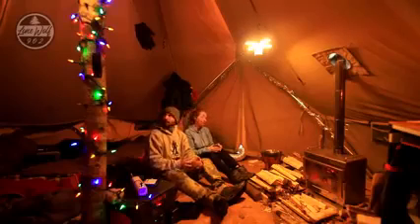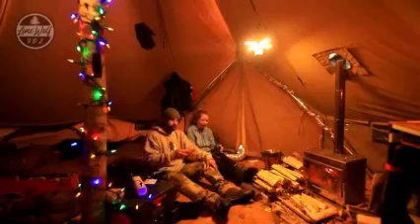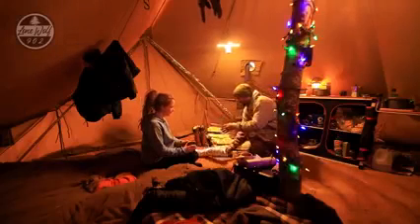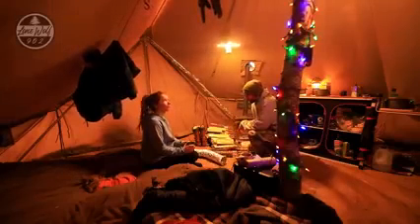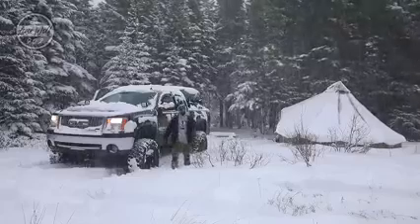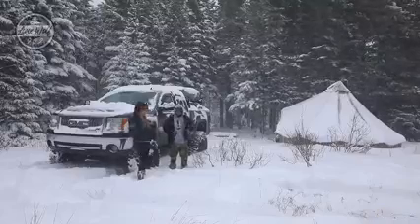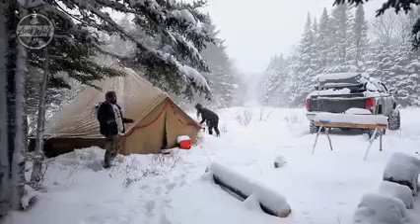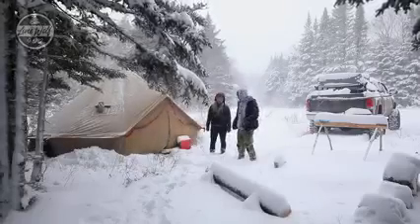snowstorm tant adventure in the car cold water